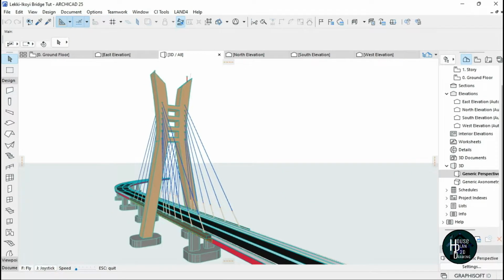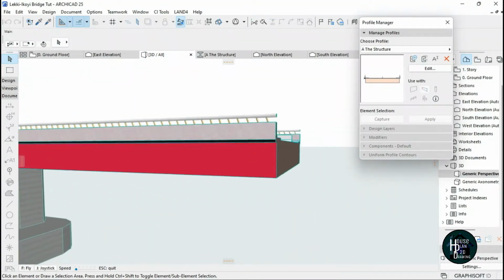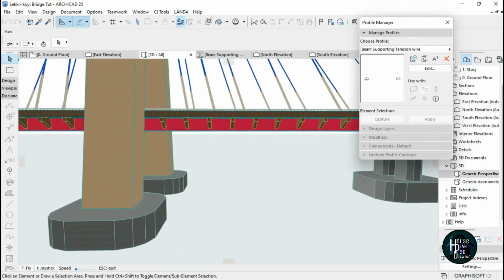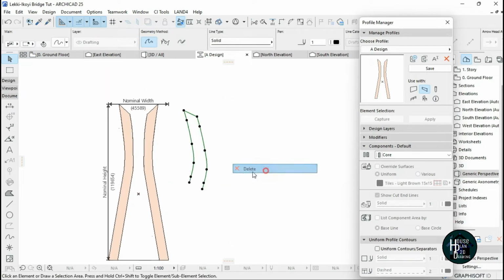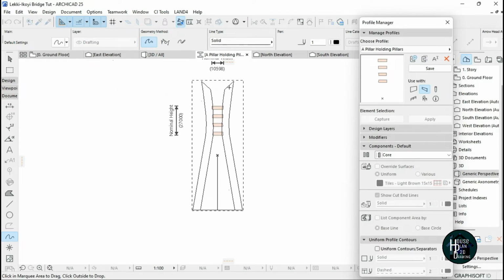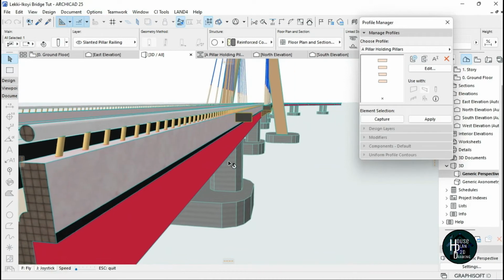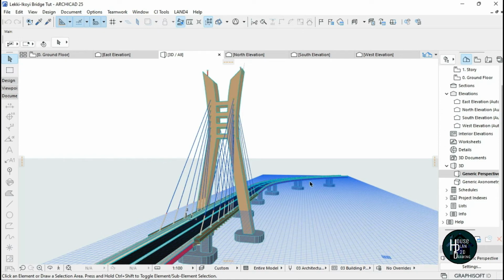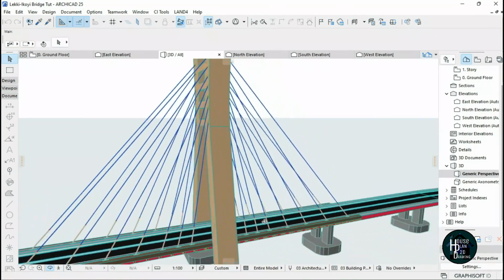How To Design Lekki-Ikoyi Link Bridge 3D Model in Archicad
🙋🏾‍♂️Hello viewer, Welcome to houseplan2ddrawing, In this video tutorial you will learn how I was able to create the lekki-ikoyi bridge design